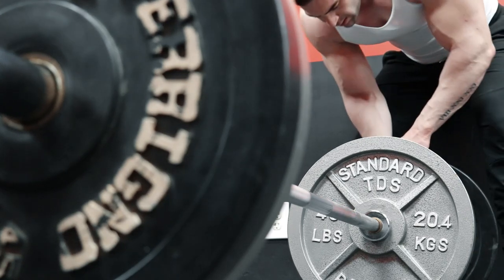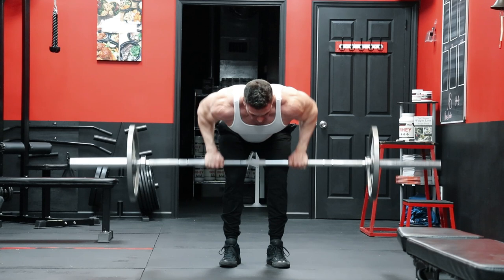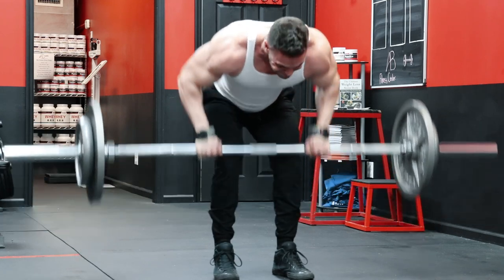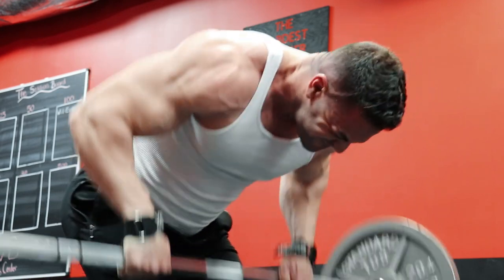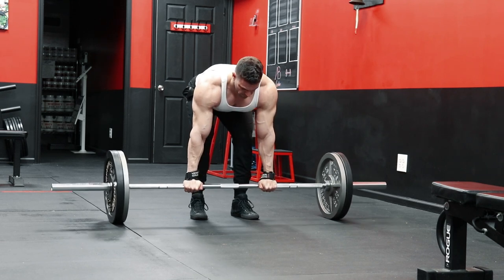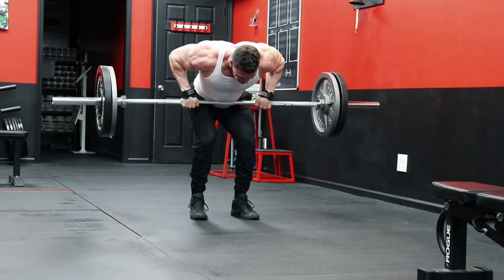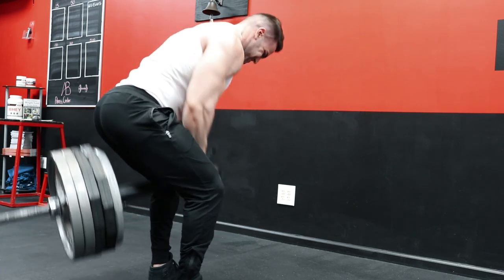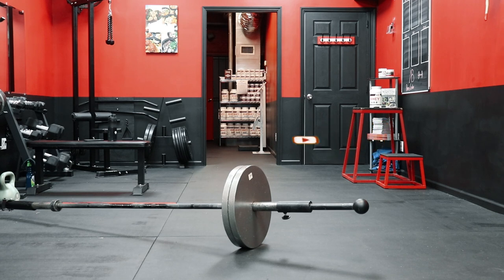How To Barbell Row For Back Thickness - Upper Body Pull Workout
Many old school bodybuilders of the 60s and 70s built the foundation of their physiques using the basic barbell row. In this video I cover how I personally perform this movement for back thickness and how to build muscle to the upper back, lats, traps and lumbar.